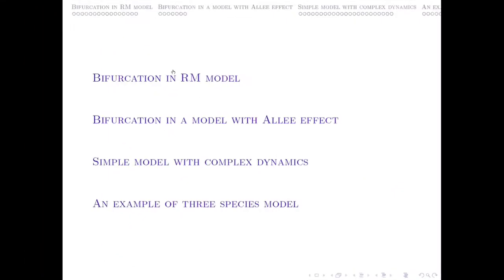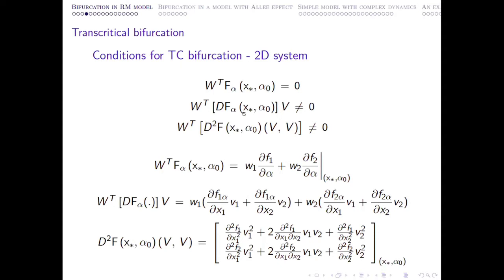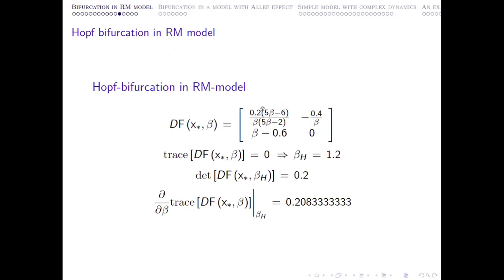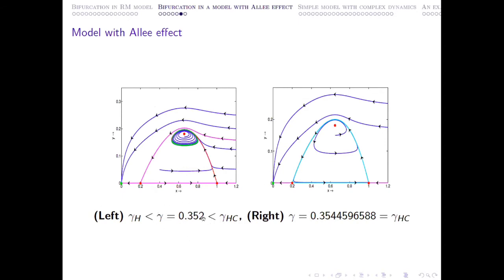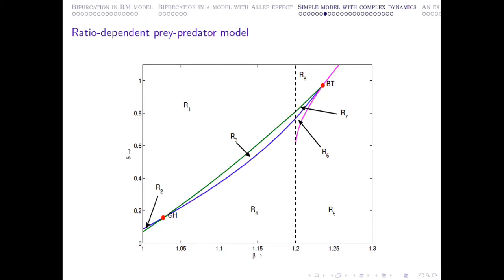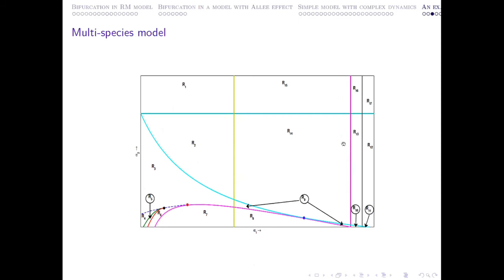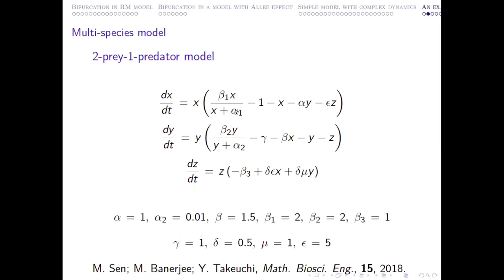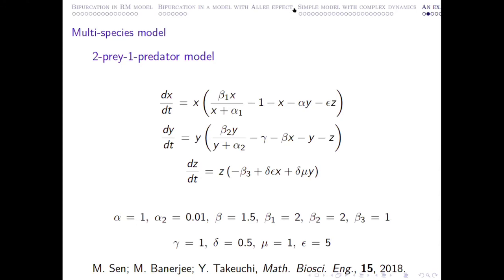March 27, 2021 :Day13,Session2: Prof. Malay Banerjee, IIT Kanpur